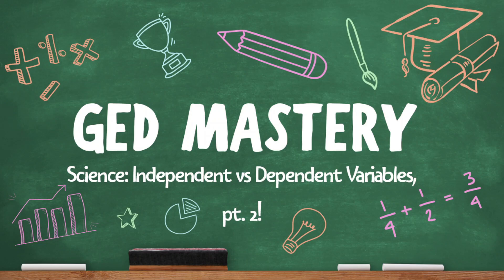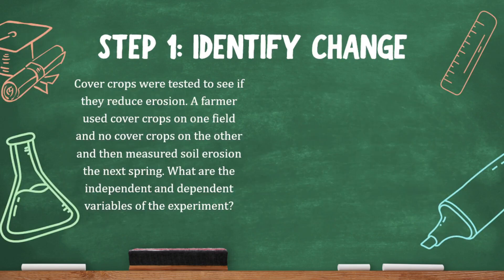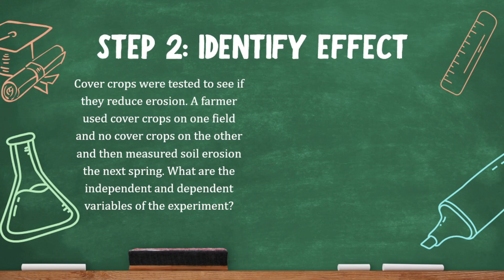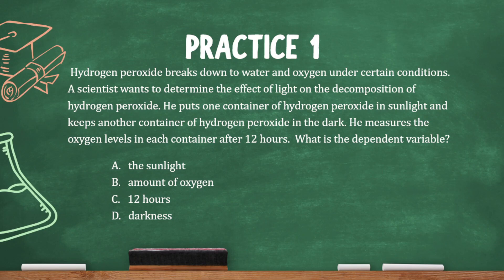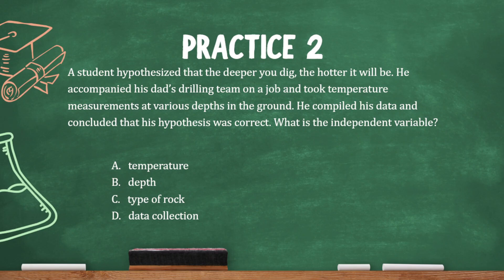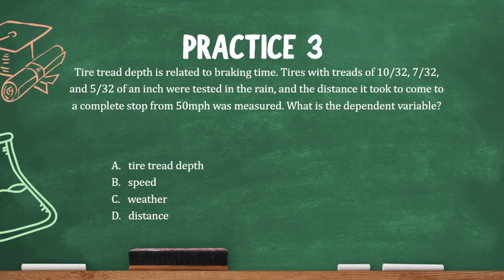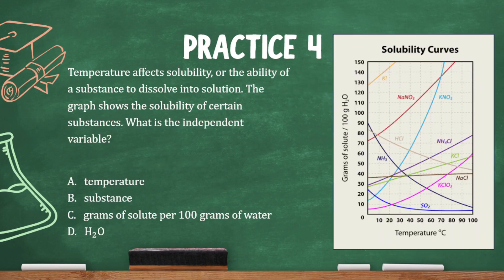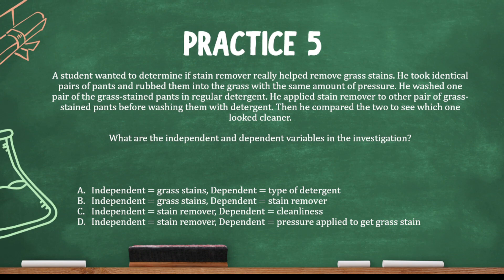GED Science: More Independent and Dependent Variable Practice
Practice for the GED Science test by learning to differentiate independent and dependent variables in a science experiment.